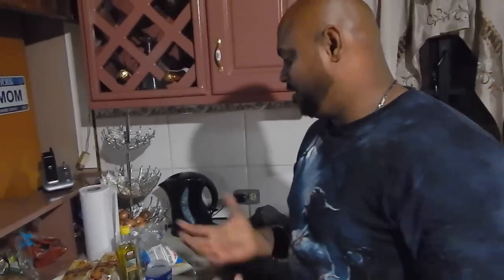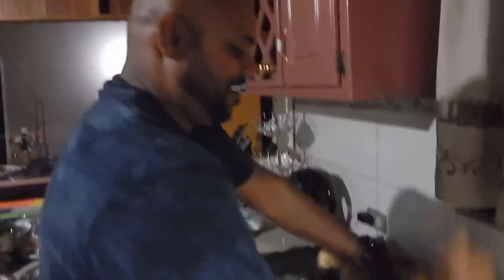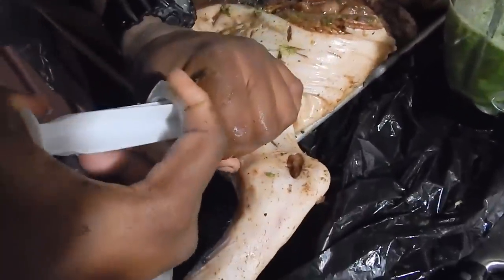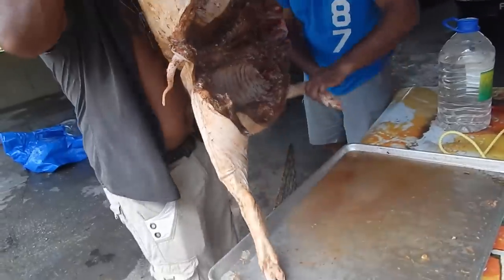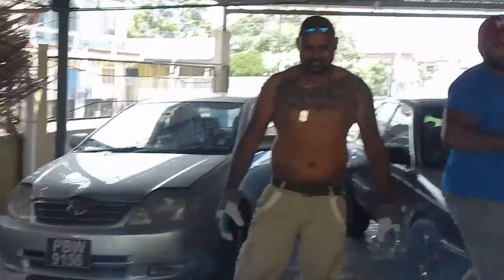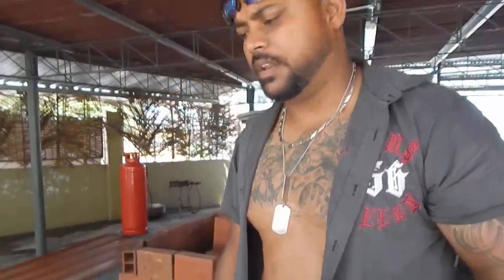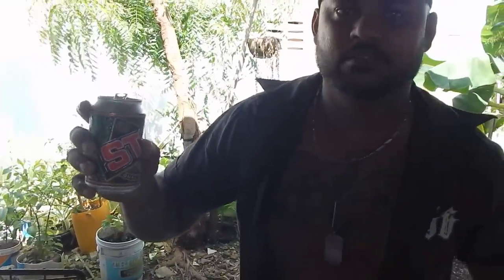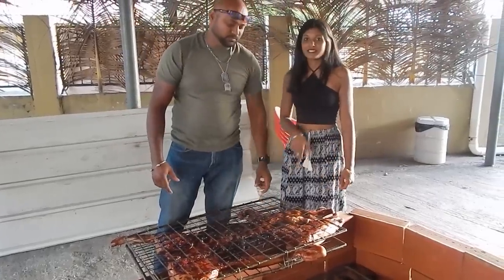How to Roast a Whole Pig | Taste of Trini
Hi guys! So, my family hosted an epic pig roast lime on the Emancipation day holiday. Batman and I figured we would film the entire process for you guys, enjoy it!! No offense to those that don't eat pork or to vegetarians.

Here's what you'll need:

1 50lb Pig, butterflied. Make sure the guts and brains are removed and the pig is cleaned and washed properly.

For the dry rub:
Five spice powder
White sugar
Salt
Dried basil
Ginger powder
Dried parsley
Black pepper

Olive oil to rub on the pig
Soy Sauce

Shadon beni/ bandhanya
Garlic
Fresh ground ginger
The juice of 3 oranges
Honey

Love,

R.